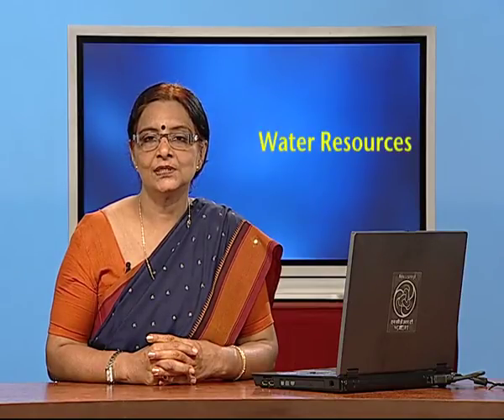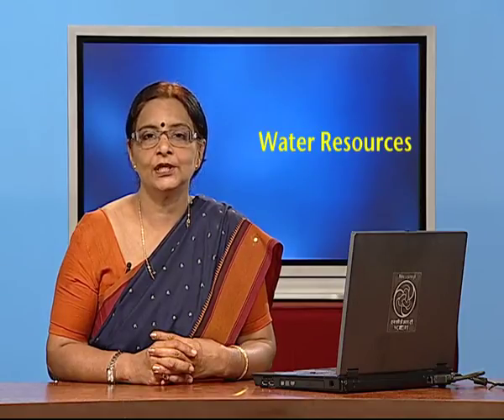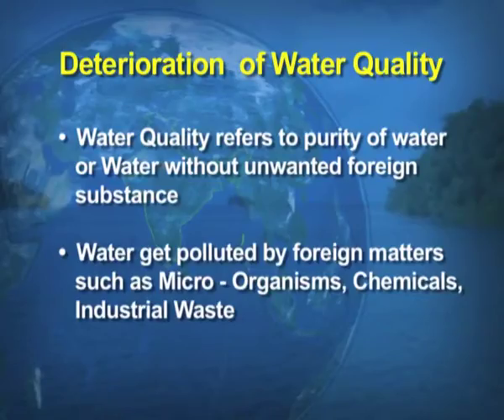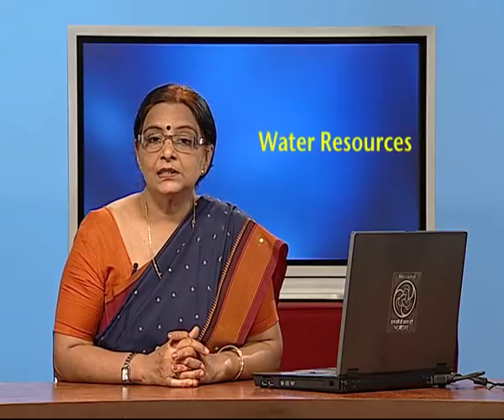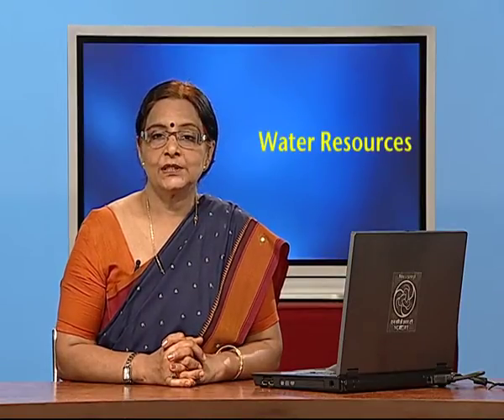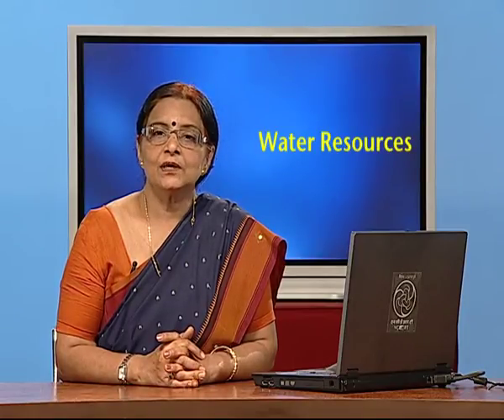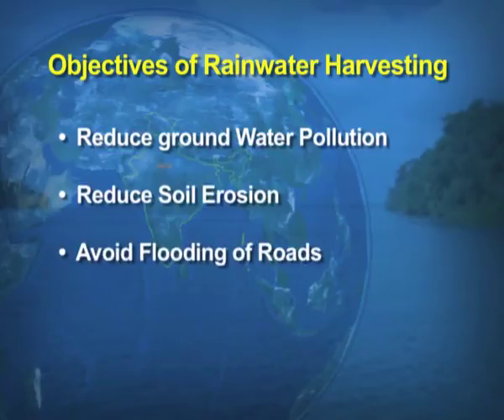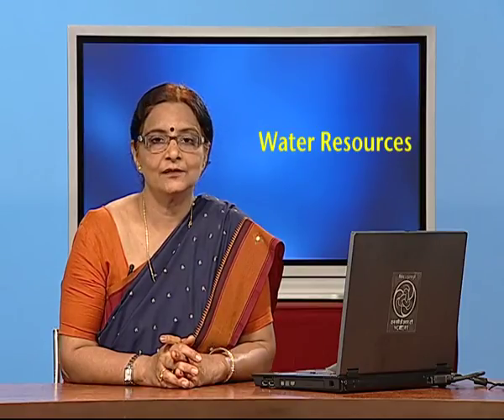Water Resources – 2 Ch. 6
Subject: Geography: Book 2 India People and Economy